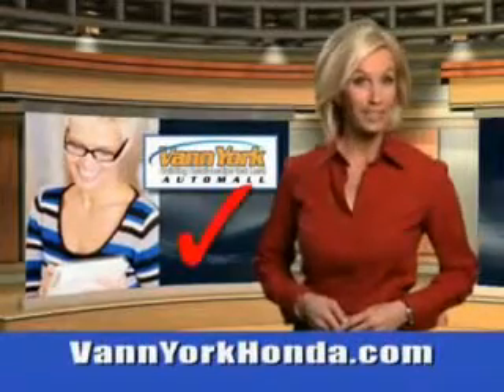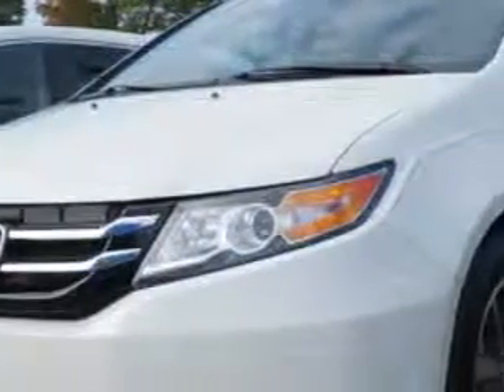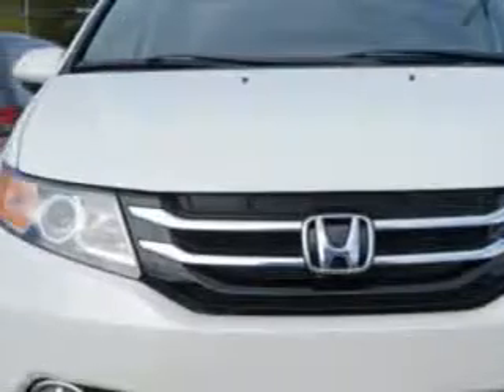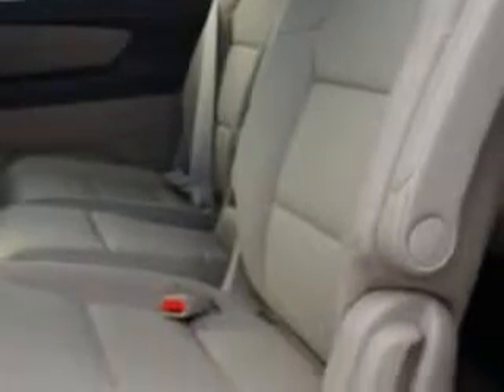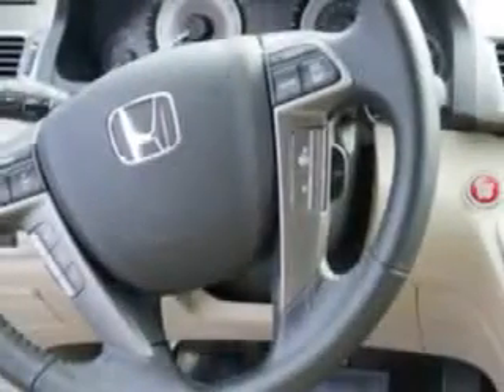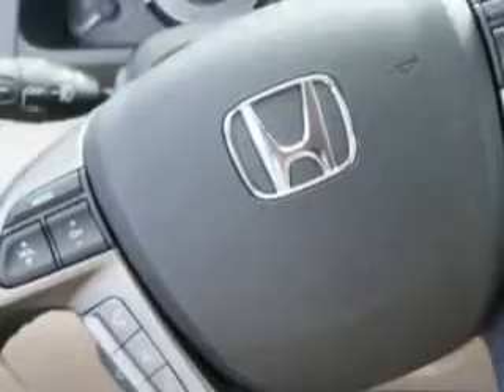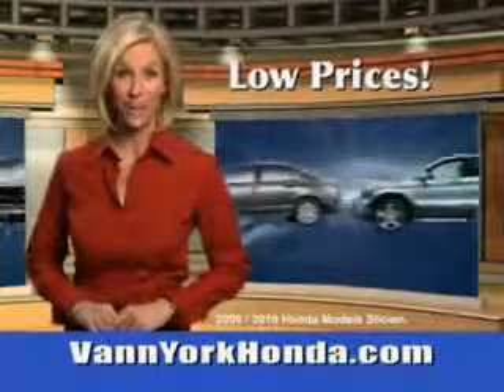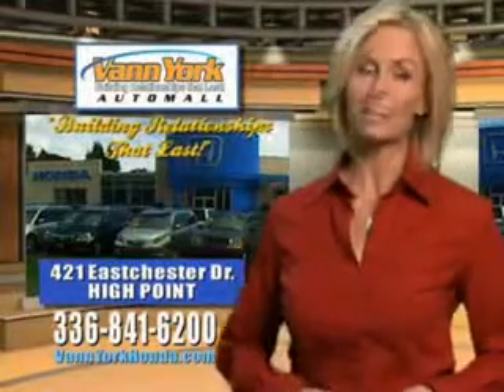Used 2014 Honda Odyssey Touring Elite Greensboro, Winston Salem High Point, Kernersville NC Vann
New 2014 Honda Odyssey Touring Elite Greensboro, Winston Salem High Point, Kernersville NC Vann, Vann York Auto Mall knows you want more in a car. You have a purpose for your vehicle. Check out this White Diamond Pearl Honda Odyssey Mini Van, equipped with a 6 Cylinder engine and an automatic transmission. Enjoy this utility van with features like Power Liftgate With Closure Assist, Remote Operation Power Windows, Blind Spot Detection Information System, Push-Button Start Keyless Ignition, Ambient Lighting, Homelink Universal Garage Door Opener, Auto-Dimming Inside Rearview Mirror, Power Adjustable Lumbar Driver Seat, Remote Anti-Theft Alarm System With Engine Immobilizer, Glass, Remote Operation, Heated Exterior Mirrors With Integrated Turn Signals, Memory Settings For Exterior Mirrors, power One-Touch Tilt Open And Close Sunroof, Electronic Brakeforce Distribution, Front Fog Lights, Power Sliding Side Door, Hard Drive Navigation System W/Voice Activation, Separate Rear Audio Controls, Leather Upholstery, and much more. Get where you need to go, enjoy the drive, and have peace of mind in this Honda Odyssey. See us at Vann York Auto Mall today!VIN:5FNRL5H92EB031158

422 Eastchester Dr.
High Point, North Carolina 27262